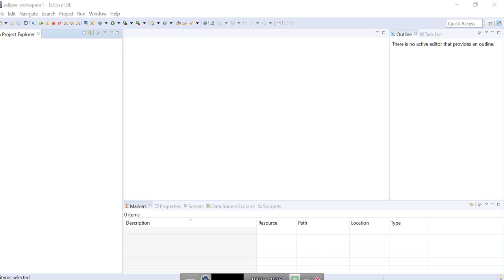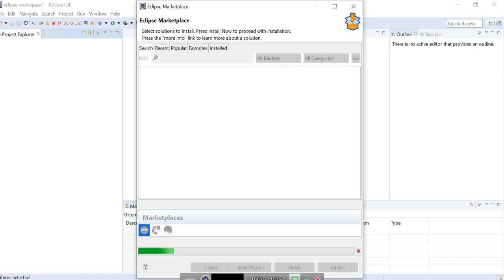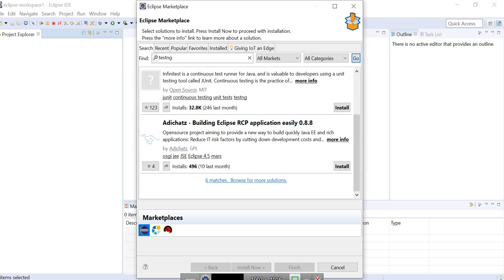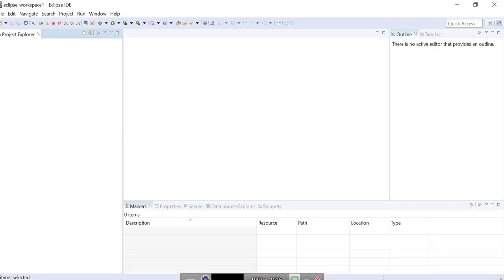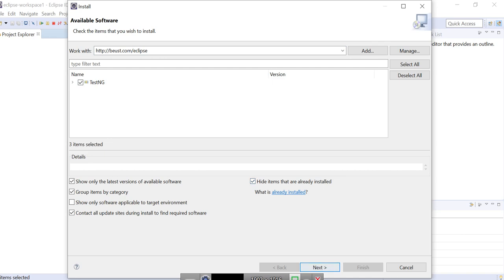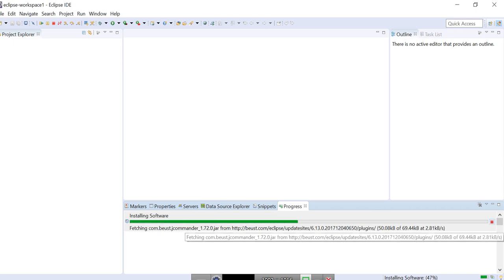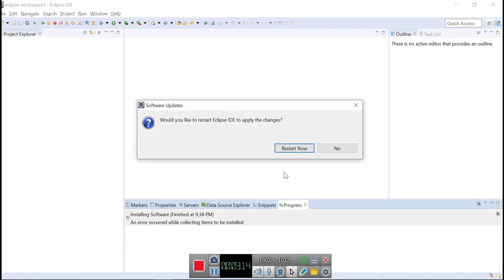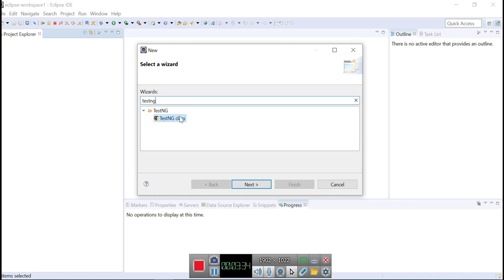Latest TestNG (7.x) installation in eclipse from Update Site